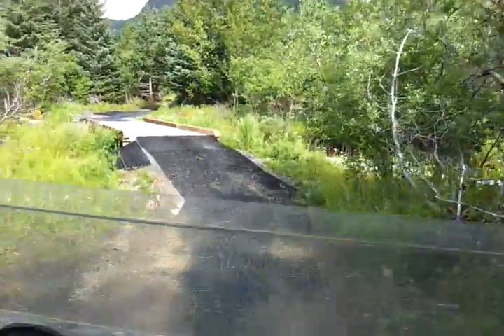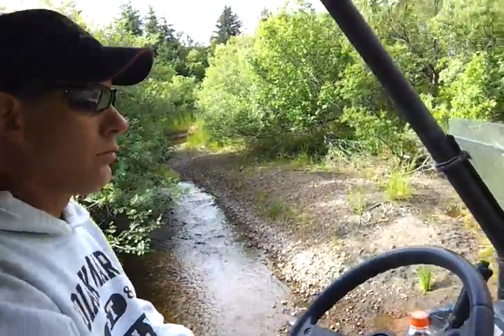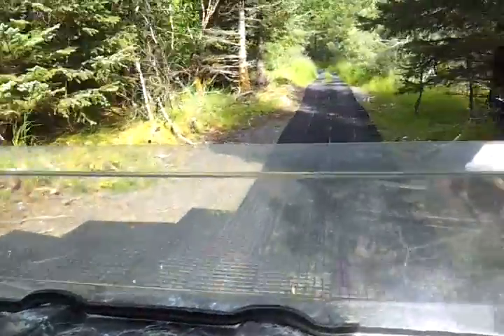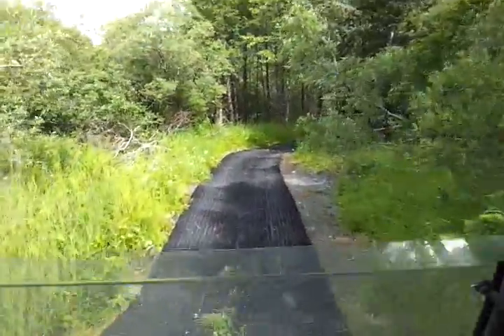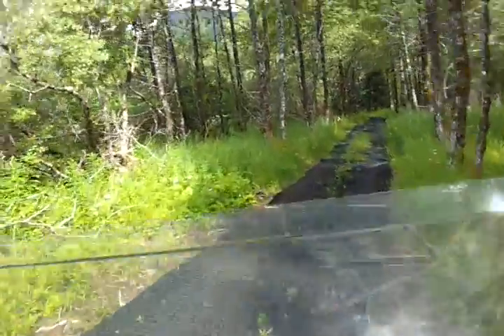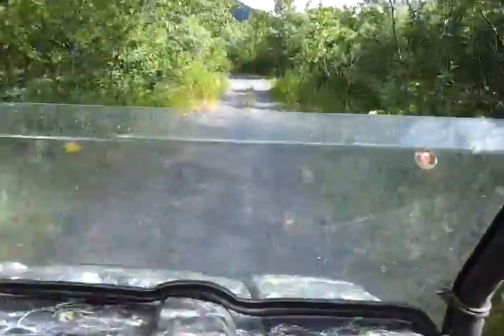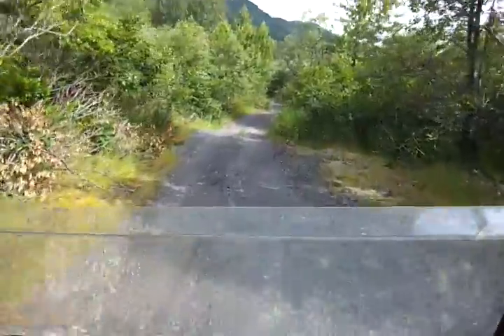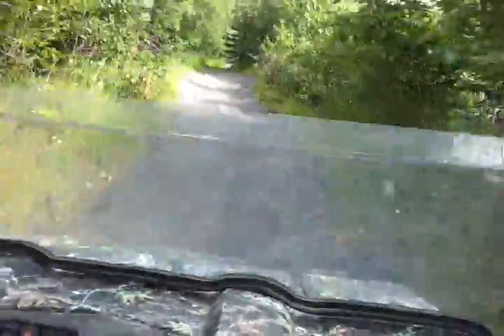mike and mike in alaska